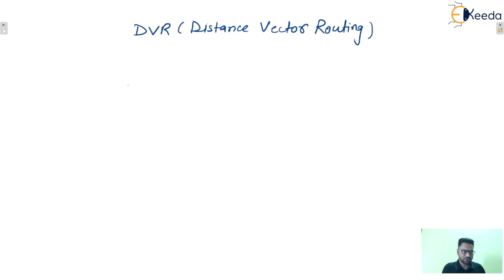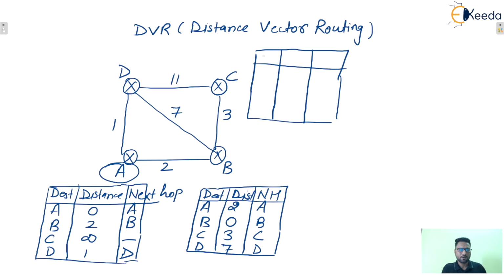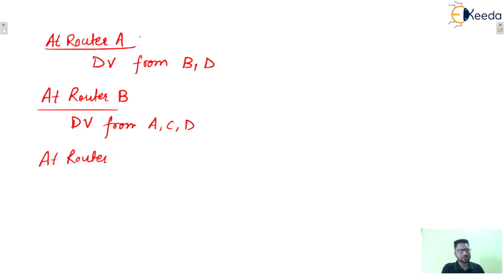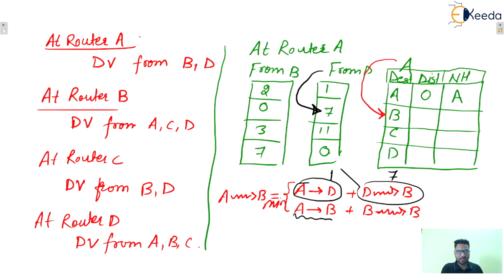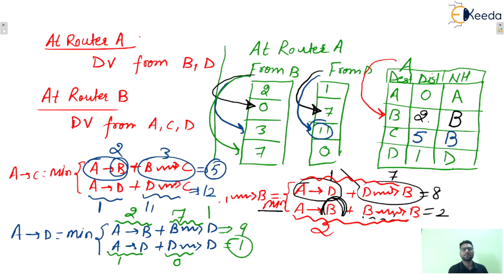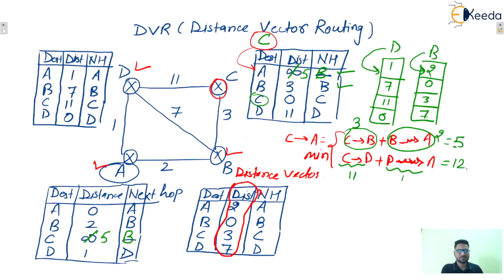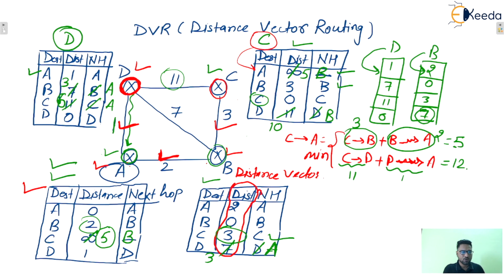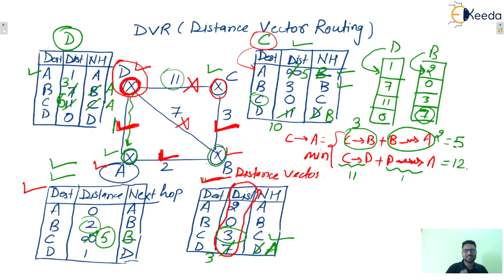DVR in Computer Networks: Comprehensive Guide for GATE | COMPUTER SCIENCE ENGINEERING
Welcome to our comprehensive guide on DVR in Computer Networks, a key topic for GATE Computer Science Engineering aspirants.

In this video, we will delve deep into the world of Distance Vector Routing (DVR), a fundamental concept in computer networks. We will start with the basics of DVR, its importance, and how it works. We will then move on to more complex topics such as routing loops, count to infinity problems, and solutions like split horizon, route poisoning, and hold down timers.

Our aim is to provide you with a clear understanding of DVR, its applications, and its significance in computer networks. This video is designed keeping in mind the GATE CSE syllabus, making it a perfect resource for preparation.

By the end of this video, you will have a solid grasp of DVR in Computer Networks, which will not only help you ace your GATE CSE examination but also enhance your knowledge in the field of Computer Science Engineering.

So, whether you're a GATE CSE aspirant looking to boost your preparation or a Computer Science enthusiast wanting to learn more about DVR in Computer Networks, this video is for you. Tune in for an enlightening session!

Happy Learning.